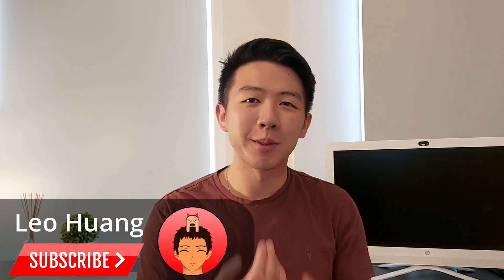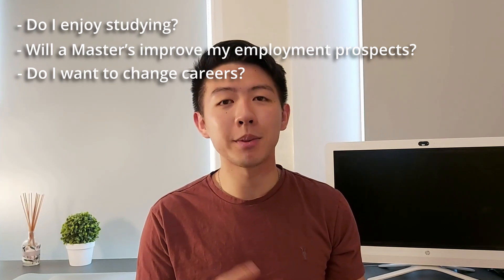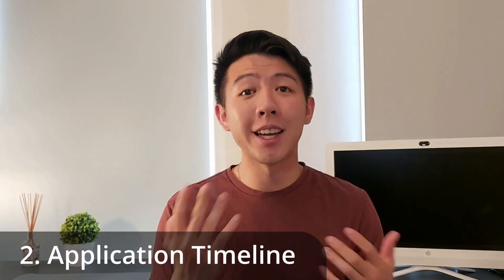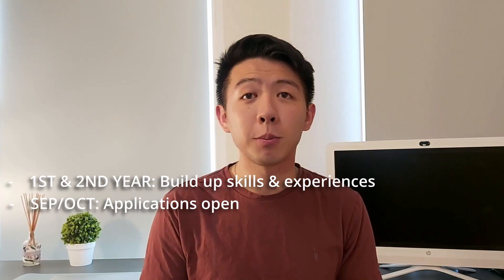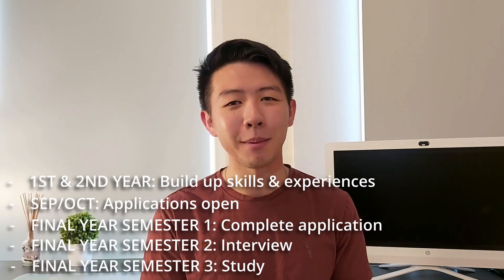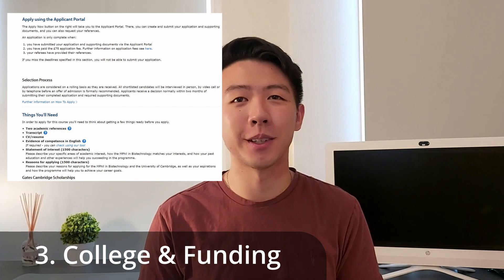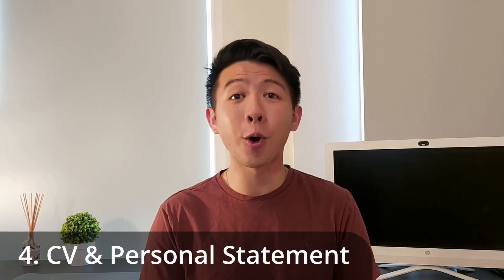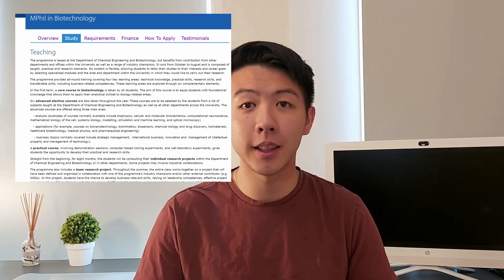How I Got Into Cambridge University | Master’s Application Tips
In this video I go through an overview of my successful Cambridge University Master’s application process. Timestamps are as follows:

0:24 Motivation
1:36 Application Timeline
2:58 College & Funding
4:30 CV & Personal Statement
6:08 Interview

Hi everyone, my name's Leo! I'll be studying an MPhil in Biotechnology at Cambridge University this year and I enjoy making videos in my spare time.

ART:
Channel art by Amear Mohammed.